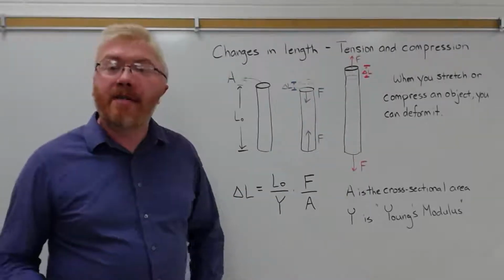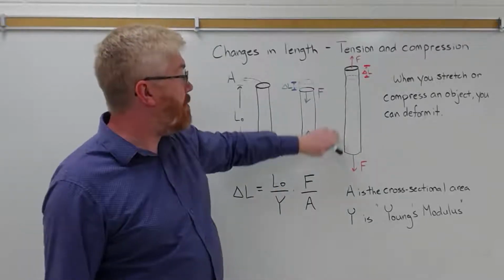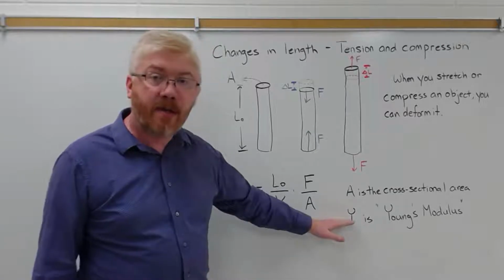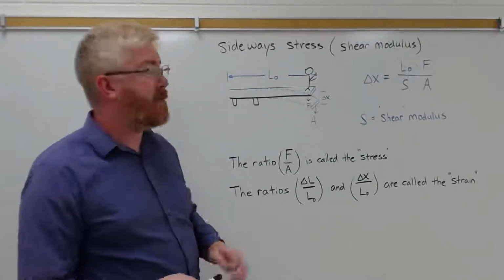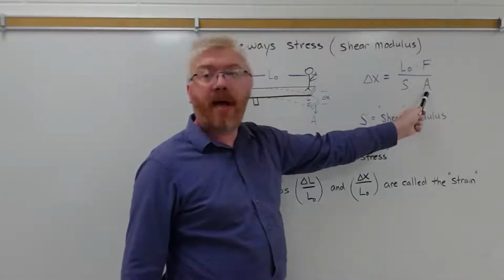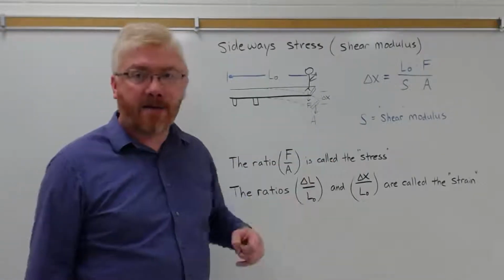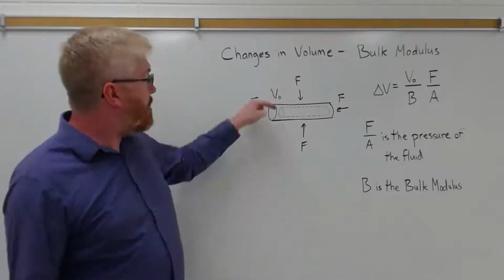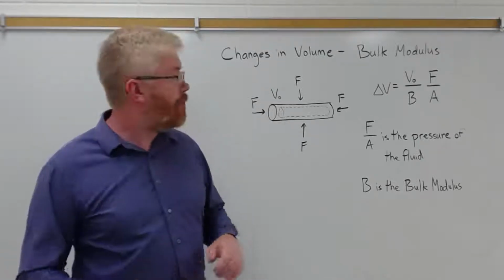College Physics 1 - Unit 2.3b - Tension and Compression